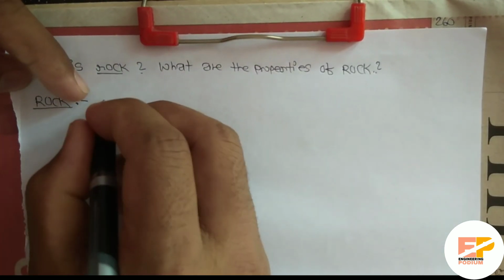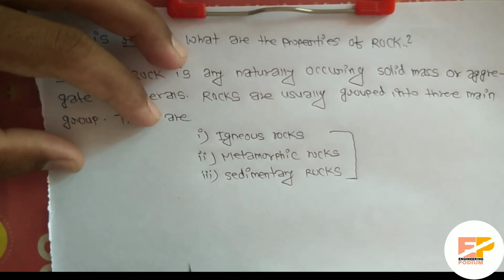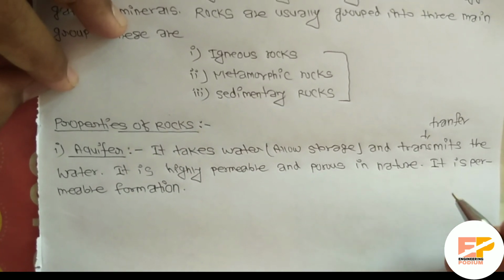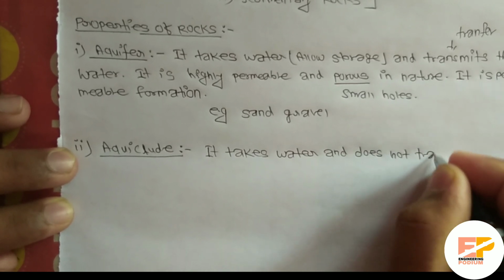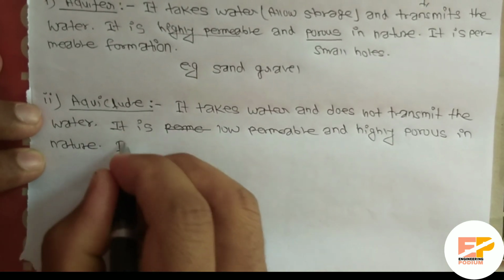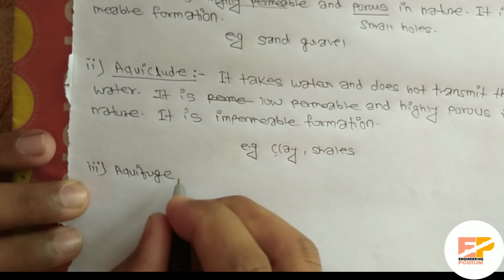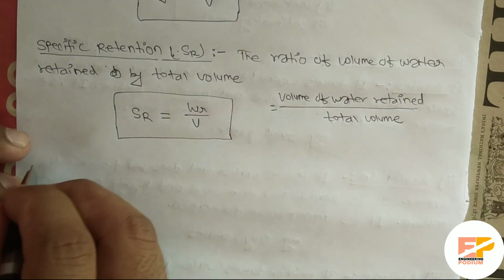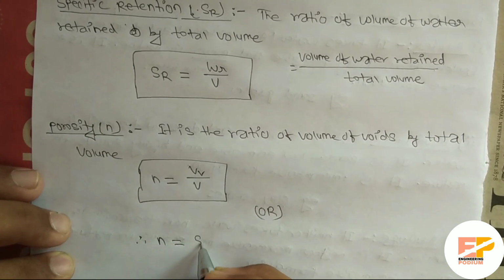What is rock? || Properties of Rocks || Specific yield || specific retention || Porosity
Hello Friends,

This videos will explain you about "Rock", "Properties of Rocks", Specific yield", "specific retention" and "porosity".

Rock:- Rock is any naturally occuring solid mass or aggregate of minerals.  Rocks are usually grouped into three main types.
These are :-
i). Igneous Rocks
ii). Metamorphic Rocks
iii). Sedimentary Rocks

Properties of Rocks :-

1. Aquifer :- It takes water(allow storage) and transmits (transfer) the water. It is highly permeable and porous in nature. It is permeable formation.
Example:- Sand , Gravel

2. Aquiclude:- It take ware and does not transmits the water. It is low permeable and highly porous in nature. It is impermeable formation.
 Example:- Clay, Shales

3. Aquifuge:- It neither takes water nor transmits the water. It is neither permeable nor porous in nature. It is impermeable formation.
Example:- basalt, Granite.

4. Aquitard:- It partially(very slow) takes water and transmits the water. Aquitards are semi-permeable in nature.
Example:- formation of sandy clay.

Specific yield:- It is the ratio of volume of water drained by  gravity by total volume.

Specific retention:- It is the ratio of volume of water retained by total volume.

Porosity:- It is the ratio of volume of voids by total volume.

If you like this video then hit like buttons and share to your friends.
Keep supporting  Engineering Podium.
For any quaries please comment.